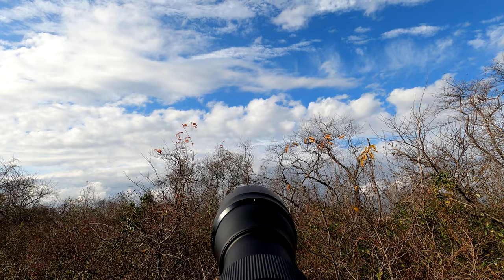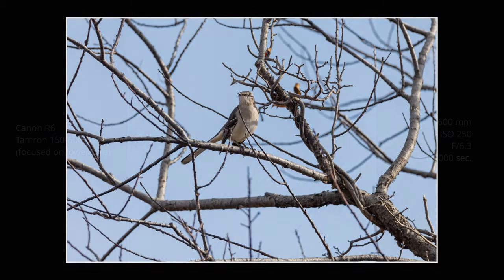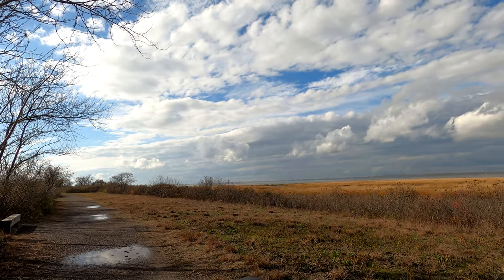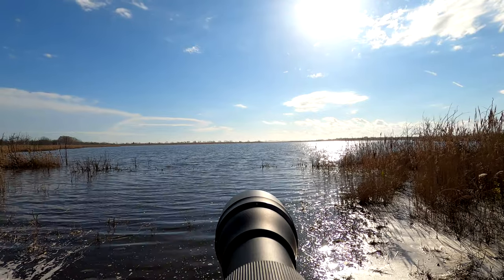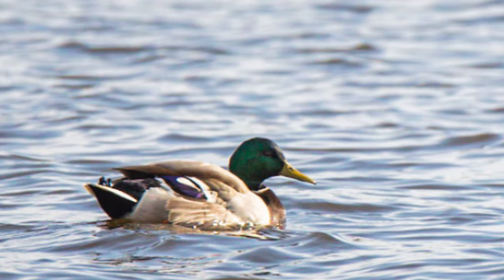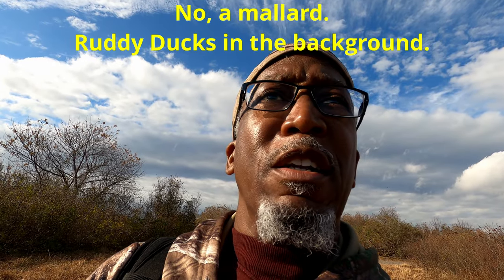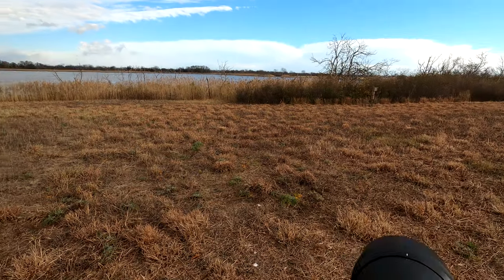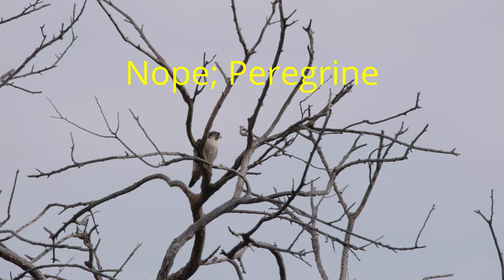Shooting Urban Wildlife With My Canon R6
For the first two months I've owned a Canon R6, I've used it for video and a second landscape shooter. I haven't done any bird photography all year, so why not give it a test? So, off I went to a local wildlife sanctuary in search of good subjects, and I gave the R6 a decent workout with an adapted superzoom lens. Will it meet the test?

P.S. - this video was recorded on Thanksgiving Day, 2020. Whether or not you celebrate that holiday in your area, I hope you all had a safe and happy Thanksgiving Day.

My photography gear:

Canon R6
Canon EF 16-35mm F/4L IS
Canon RF 24-105mm F/4L IS
Tamron SP 24-70 F/2.8 Di VC USD
Canon EF 70-200 F/4L IS
Sigma 105mm F/2.8 DG Macro HSM
Tamron SP 150-600mm F/5.6-6.3.Di VC USD
FLM CP30-L4 II tripod
RRS BH-40 ball head
NiSi V5 filter holder & circular polarizer
Lee 100mm 6-stop, 10-stop, and 15-stop ND filters
Lee 100x150mm 3-stop medium grad ND filter

My video equipment:

GoPro Hero8
Manfrotto BeFree aluminum travel tripod